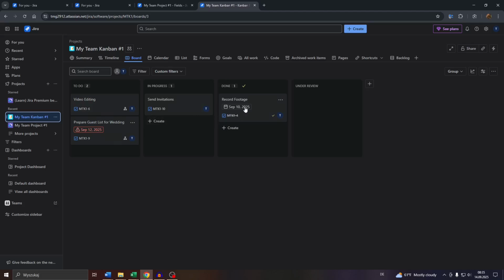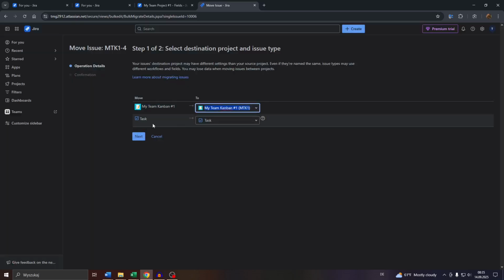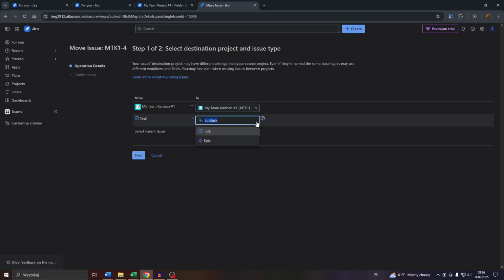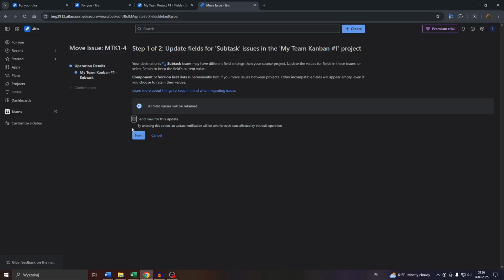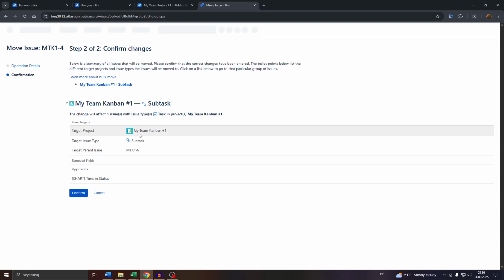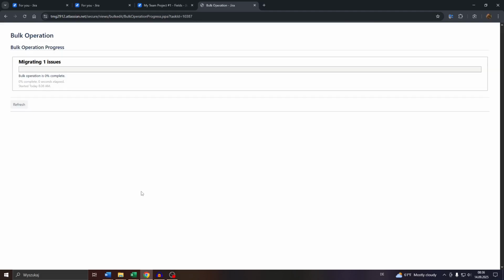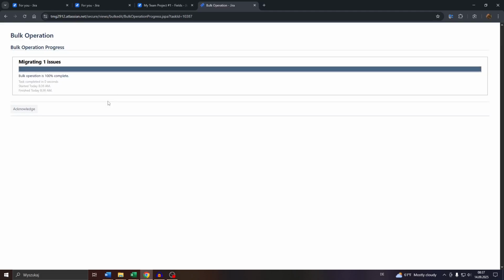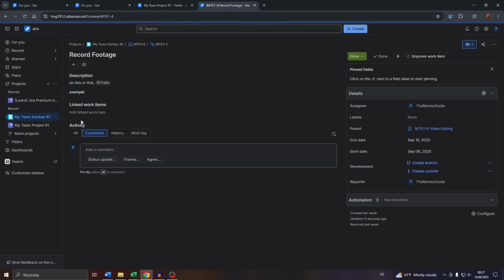How to Change Issue Type in Jira — Step by Step Jira Tutorial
Find out how to change the issue type in Jira, such as switching from a task to a bug or story.

If you're interested in learning more about how to use Jira team management, you may learn how to move ticket to backlog in Jira step by step, too, in this tutorial